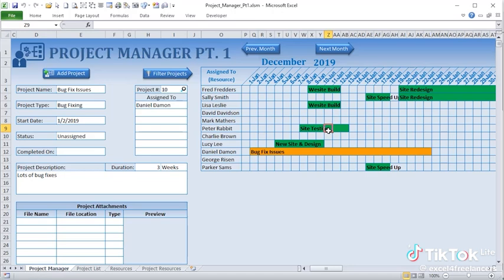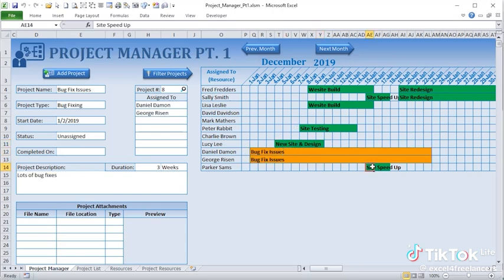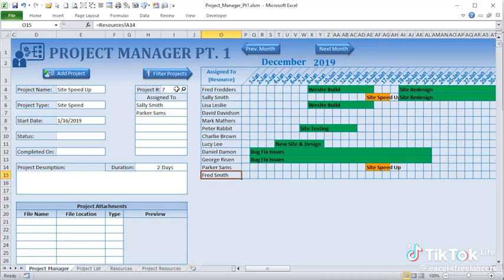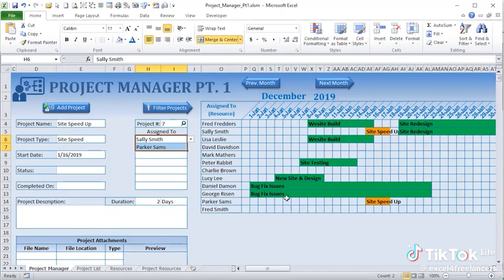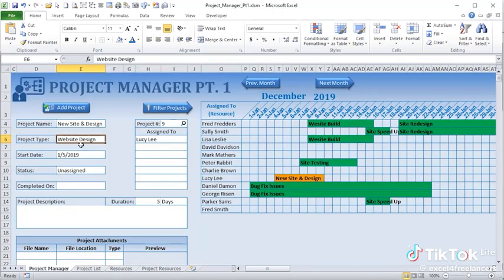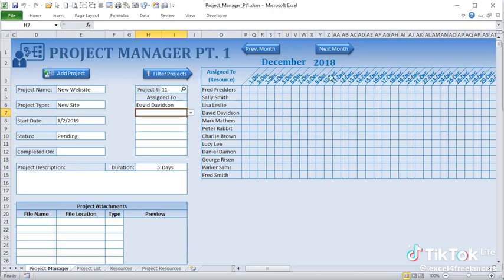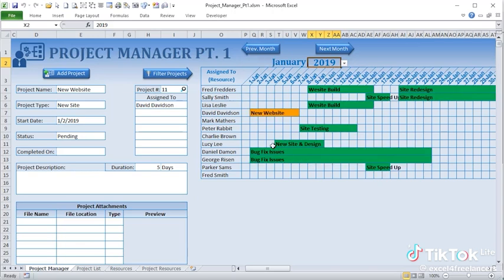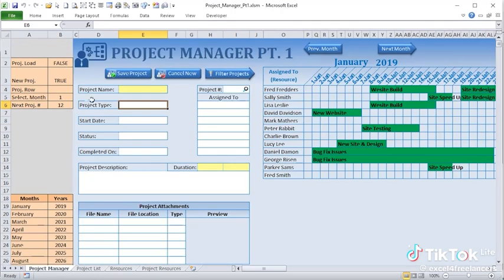Excel lesson 11